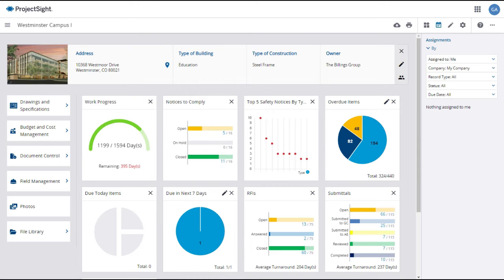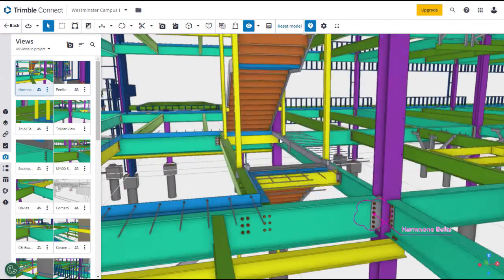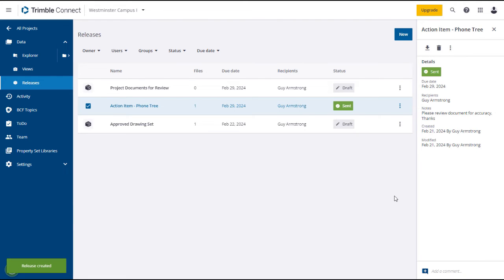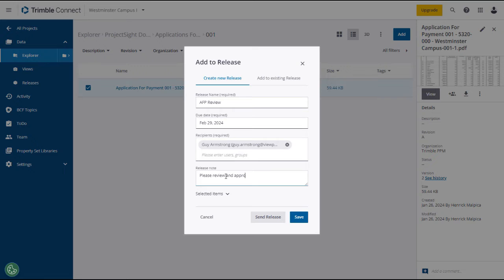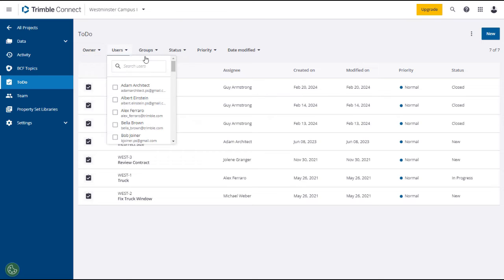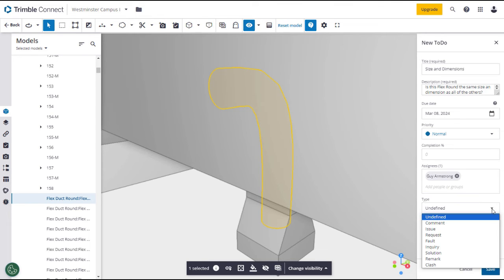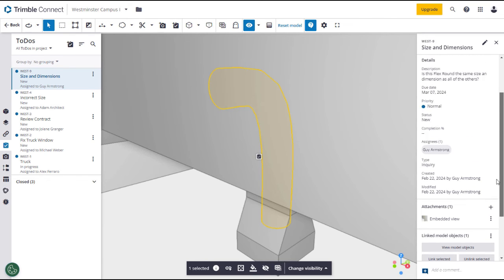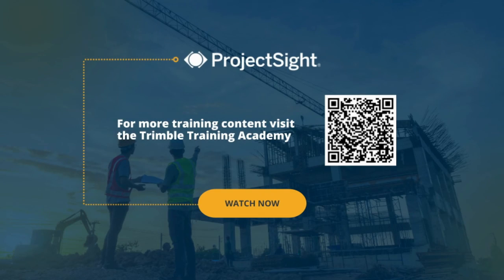Trimble ProjectSight User Training Video: File Management - Trimble Connect - Part 2 (Features)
This video on Trimble Connect (Features) is part of a training series for ProjectSight users, offering tips to enhance workflows, manage assets, and navigate ProjectSight's modules, helping you to become the ProjectSight expert your company needs.